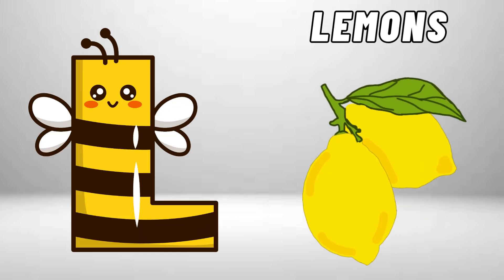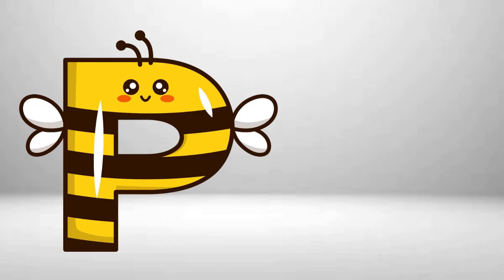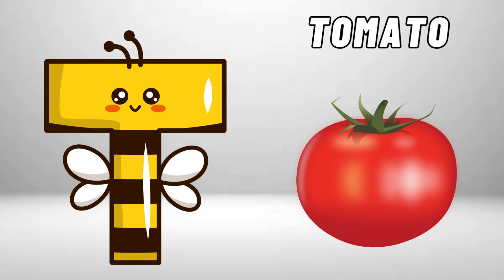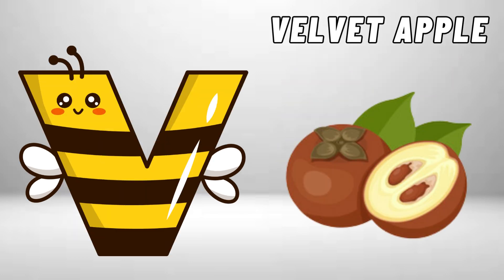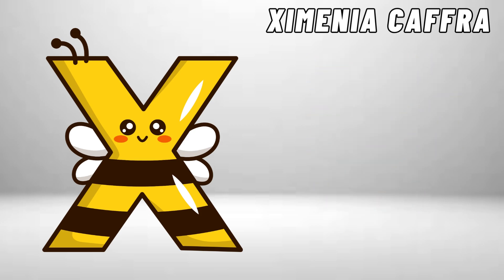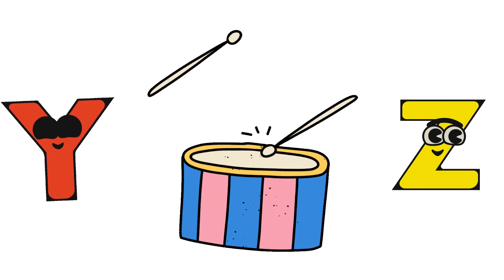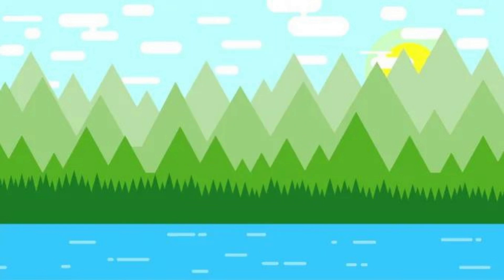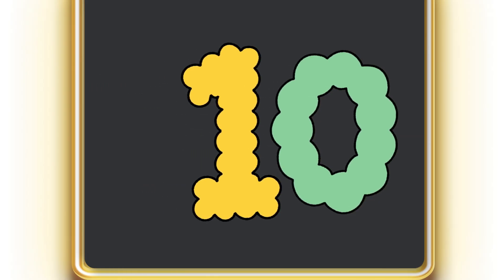ABC Phonics Song | Phonic Song for Kids | ABC Alphabet Songs with Sounds for Toddlers#abcsong